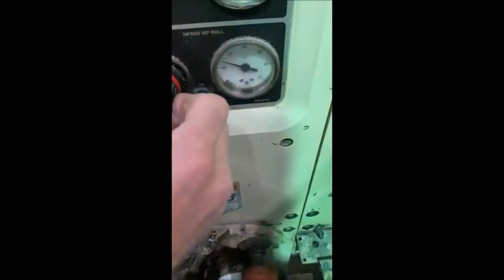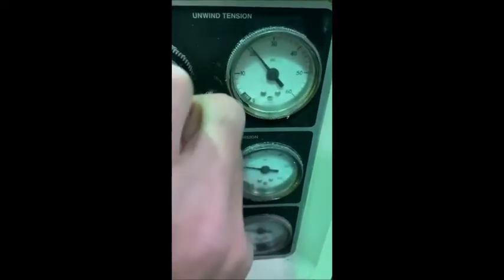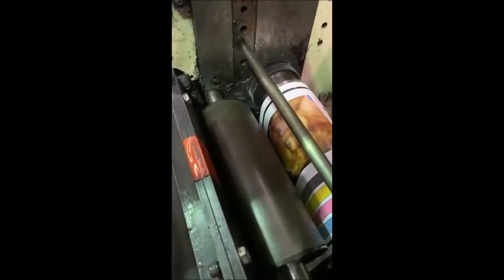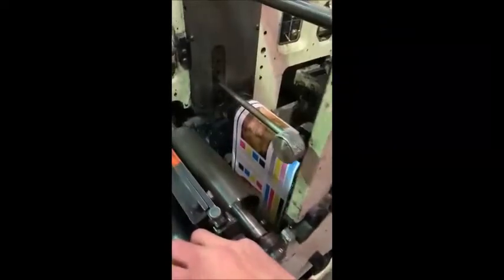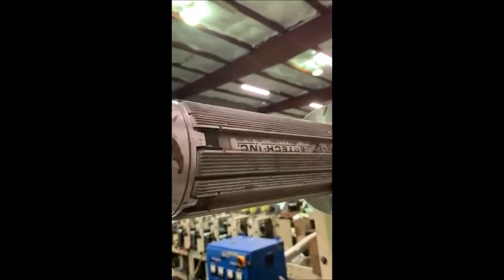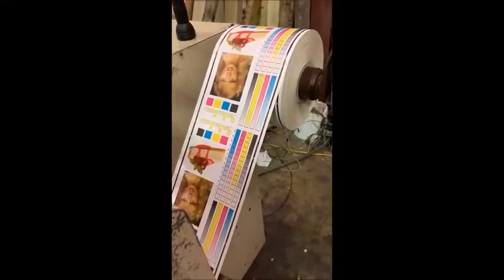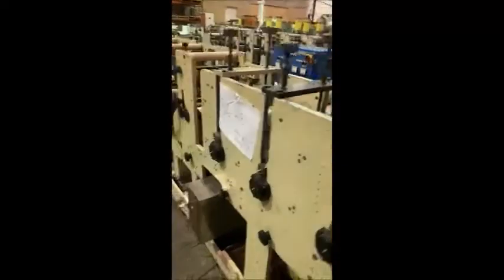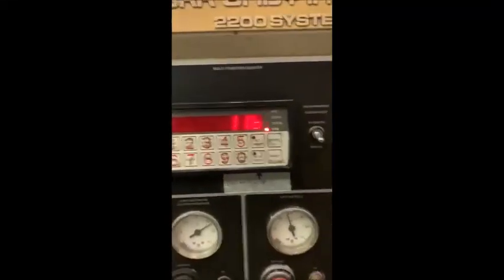Used Mark Andy 2200 7" 6 Color from gb Flexo Equipment LLC #1861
For Sale Mark Andy 2200 7" 6 Color from gb Flexo Equipment LLC #1861